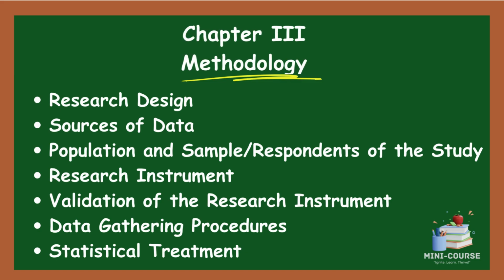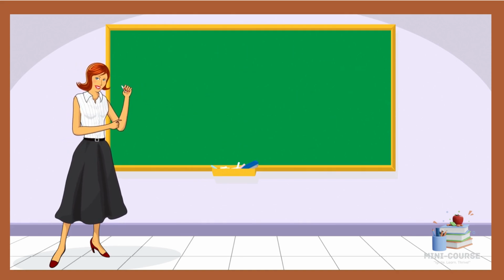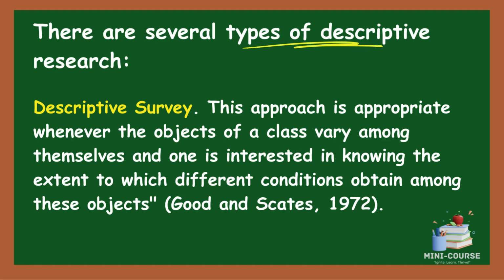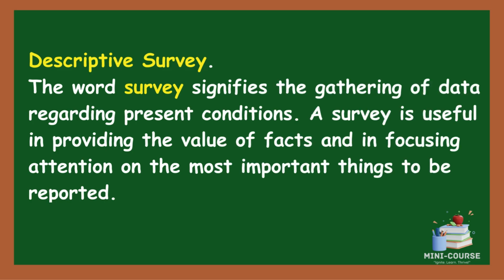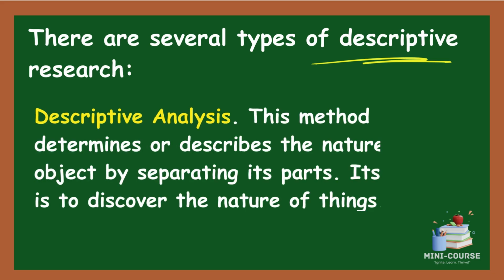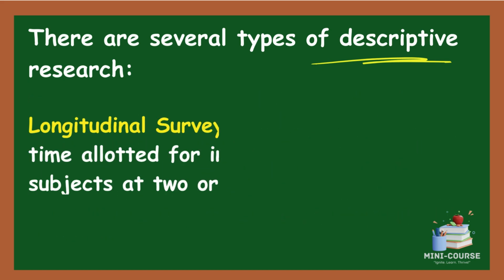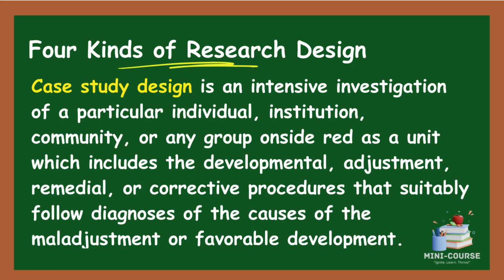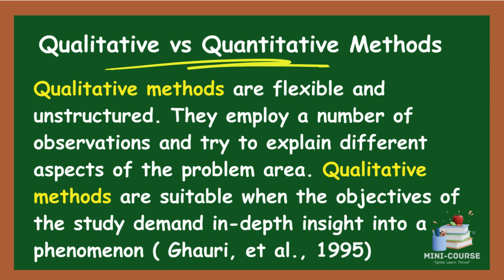Research Design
Kinds of Research Design: This video explains in brief the concept of research design and its types.
Thank you for learning with us in the mini-course. Your gateway to bite-size learning.